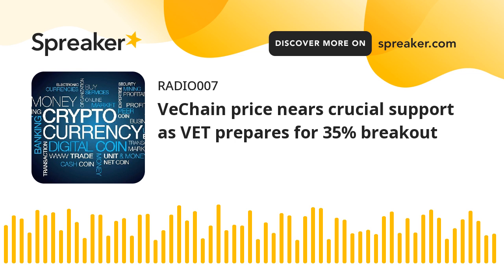VeChain price nears crucial support as VET prepares for 35% breakout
VeChain Technical Analysis and Trading Level